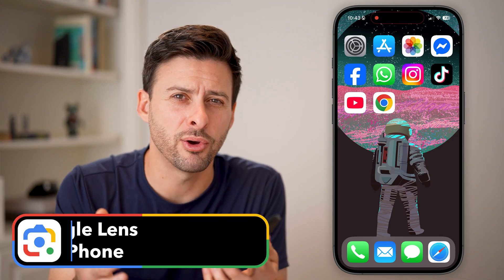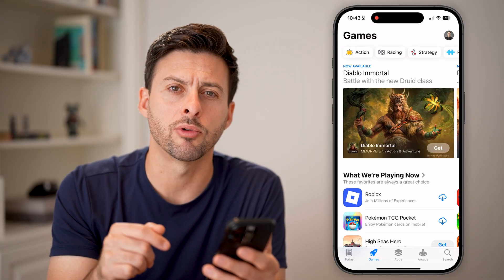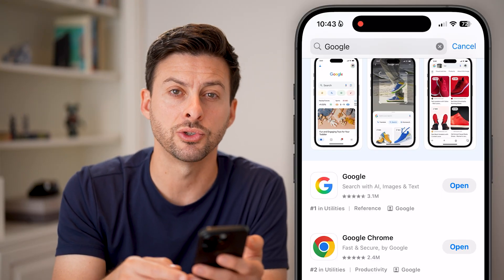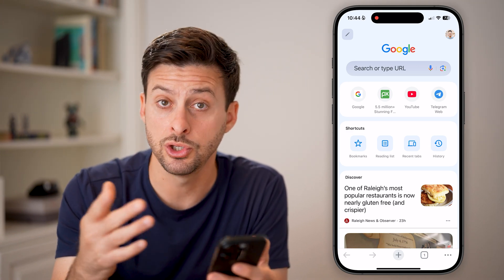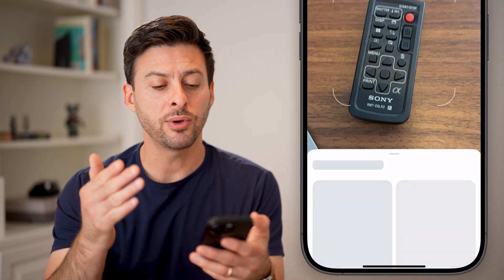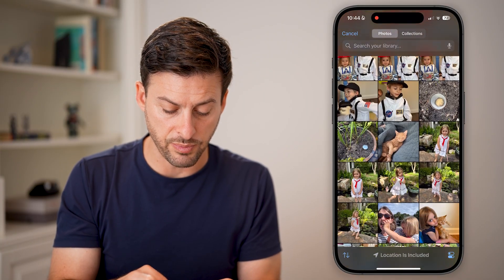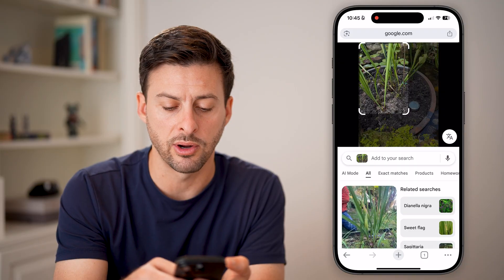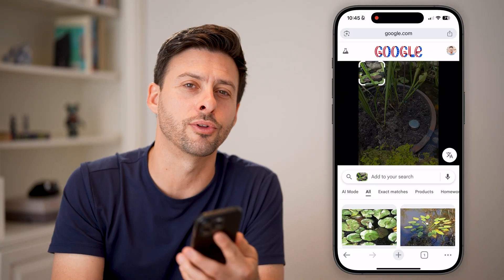How To Use Google Lens On iPhone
Here's how you can use Google Lens to identify anything on your iPhone.